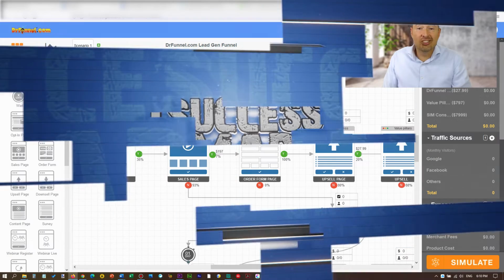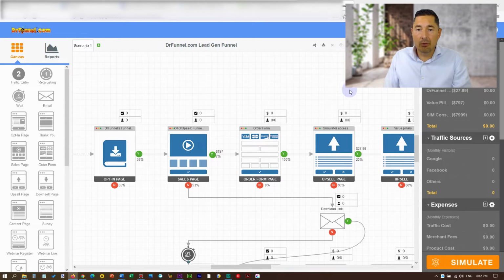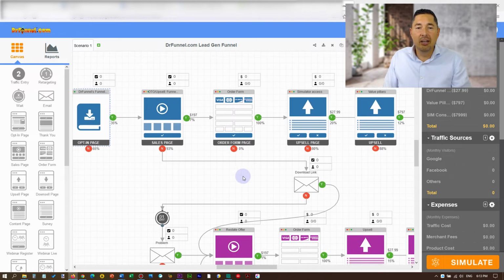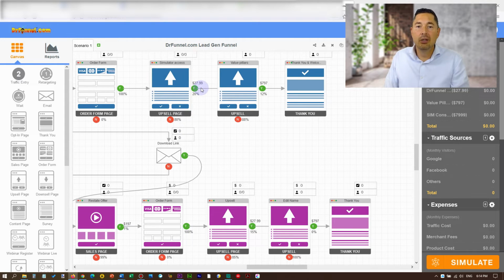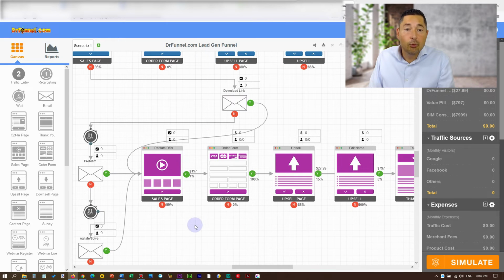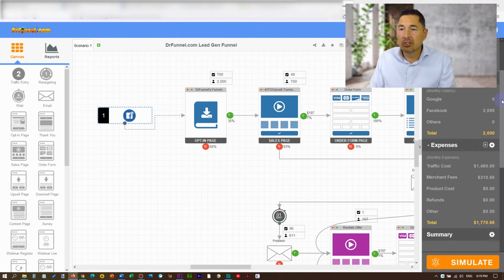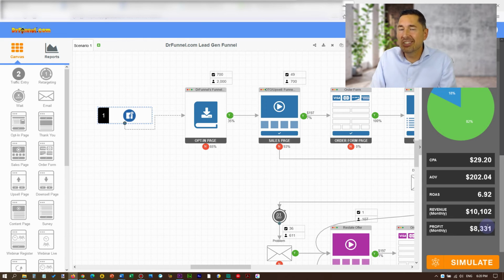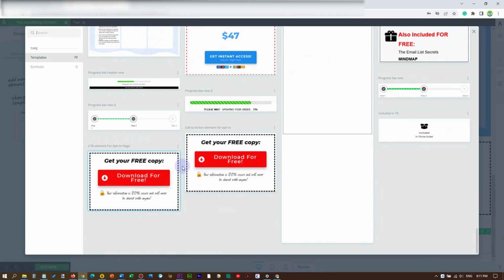How To Master Your Sales Funnel Planning & Design Like a PRO!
In this second video in the series, I explain how you structure, plan, design, and simulate your sales funnel in Wordpress. I show every step using my real-life example of my website DrFunnel.com. This website (or actually a Sales funnel) was in need of a refresh, so to show you how it works, I decided to go through all the steps as if it were a new website. If you follow these planning steps, you can easily plan your own Sales Funnel.

I am guiding you through all the steps of first offering a free ebook as lead generator, for visitors to identify as a potential customer and to collect their email address. Our goals is to collect leads for future Marketing purposes.

Then the upsell with products that add value for your customer.
This sales funnel is built in Wordpress, using a complete and very affordable set of tools that makes it easy to build any online business. The set of tools is by far the best and most complete solution I have ever used. I use it for most of my online businesses. The great thing is that this suite of plugins is also extremely affordable, so also starting entrepreneurs can afford these.

In the previous video I explained the building of the basic website by going through the easy wizard. In a matter of a few minutes you can have your website, so you only have to change the text and images.

Time Stamps:
0:00 Introduction
0:33 Tools to build your Sales Funnels
0:46 All the functionalities in Thrive
1:18 Conversion Focus
1:41 Get visitors to take a specific action
2:08 DrFunnel.com example funnel layout
2:23 Funnel Simulator tool introduction
2:35 Agency support for busy entrepreneurs
2:59 Step 1: Landing page with information about funnels
3:09 Step 2: Funnel Business Basics ebook for Lead Generation
3:33 Step 3: Sales Funnel Mastery Course
3:37 Step 4: Funnel Design and Planner
3:41 Step 5: Value Pillars Masterclass
4:23 The Funnel Simulator step by step
4:33 Build from scratch or use the funnel blueprints
8:30 Restating the offer
9:18 Calculating the revenue from your funnel
10:17 Conclusion from the funnel analysis and simulation
10:45 Bonus Tip: save time with template pages and page elements
11:52 Like, Subscribe to Success is Made

My name is Joram, the founder of SuccessisMade.com and DrFunnel.com. In the last couple of years, I have built many different businesses online, from e-commerce to blogs to online brands. The team and I manage over 20 different websites and sales funnels.

I make it easy for you as an online entrepreneur to create and build your own online business and brand fast and get laser-focused on what really makes a difference to make your brand and business stand out and thrive.